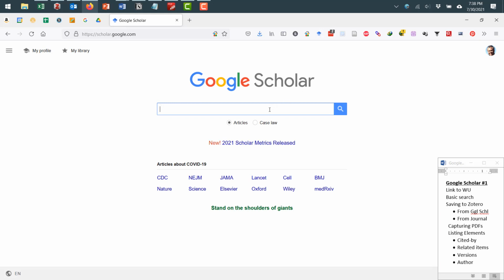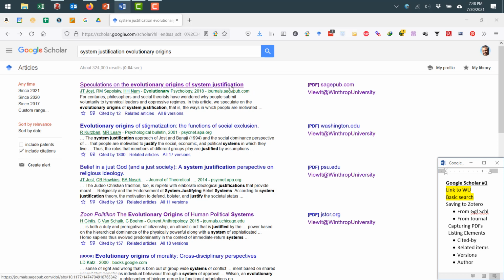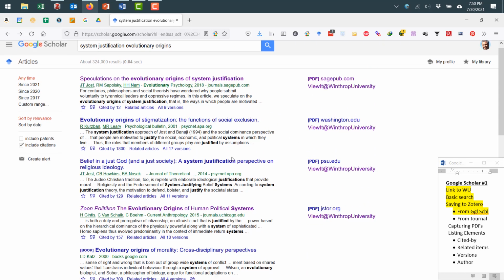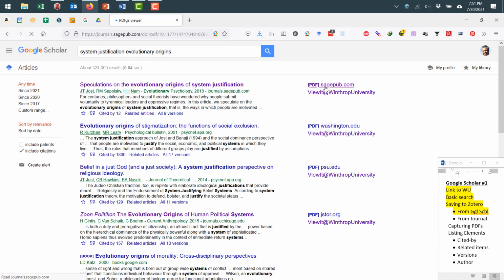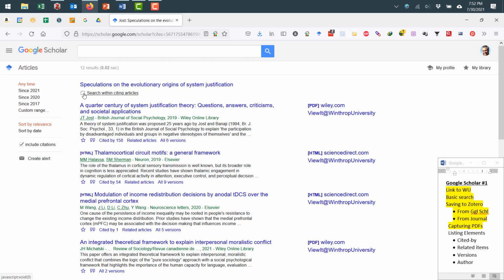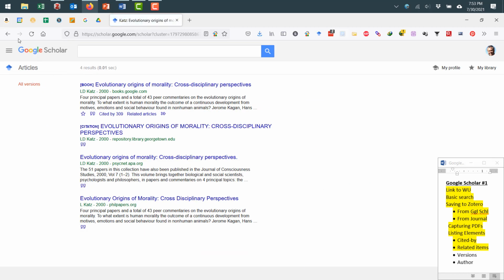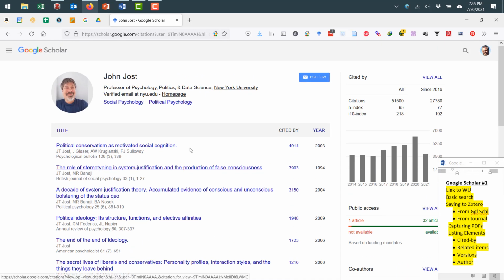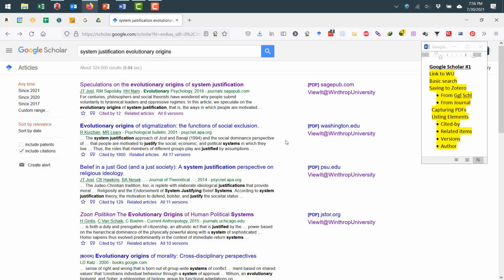Lit Rev #1, Zotero & G. Scholar (R1)